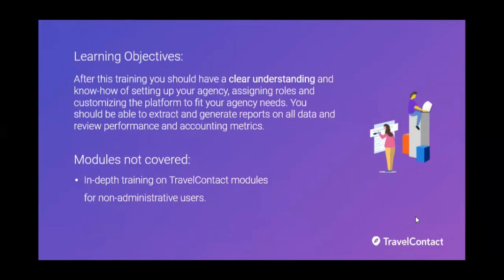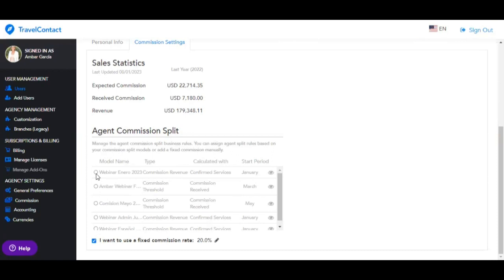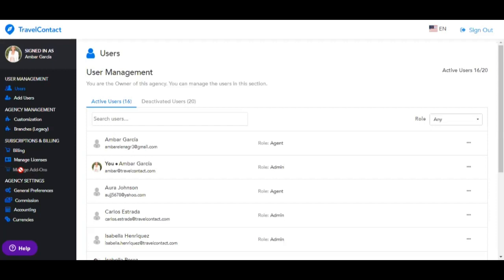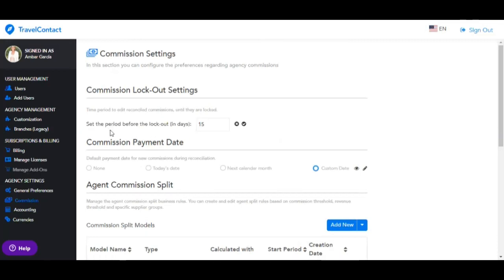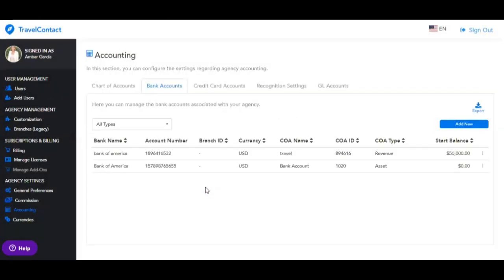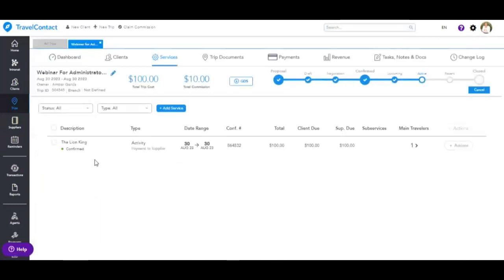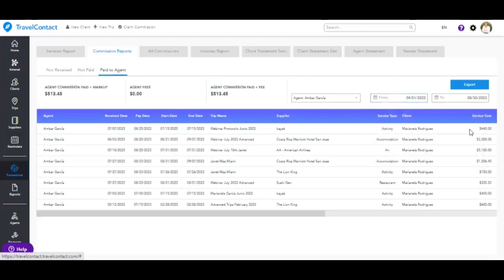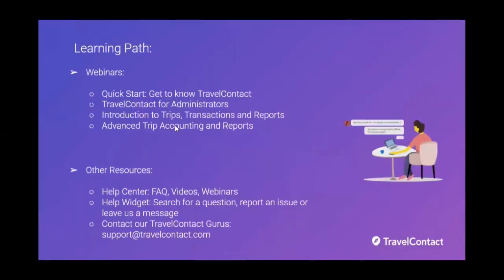TravelContact for Administrators